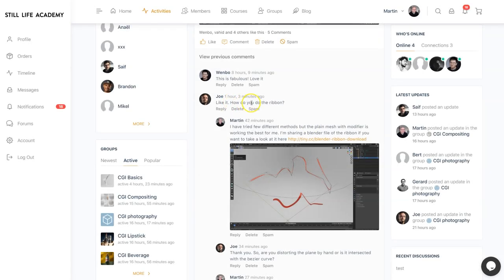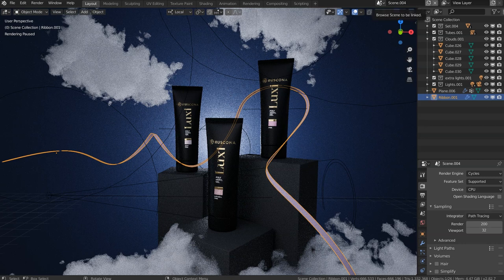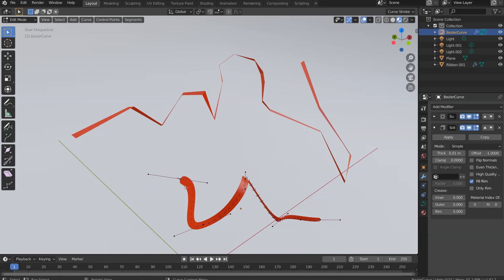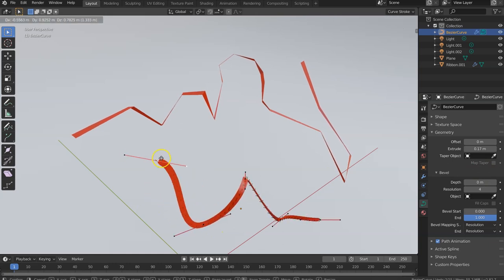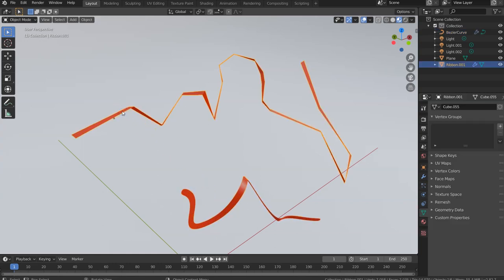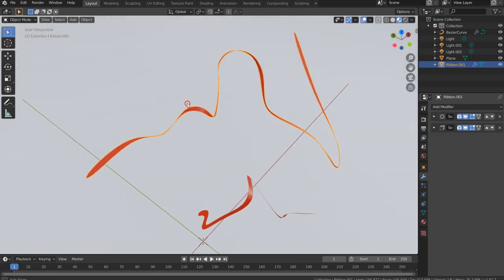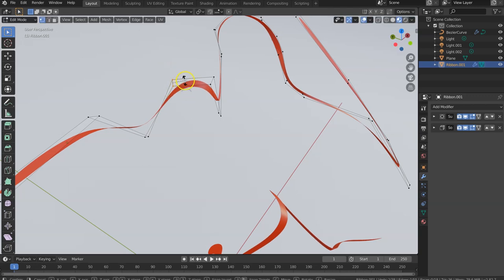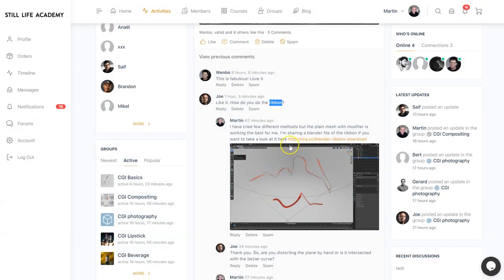Create a Ribbon in Blender 2.8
Q: How do you do the ribbon in Blender 2.8?
A: I have tried few different methods but the plain mesh with modifier is working the best for me. I’m sharing a blender file of the ribbon if you want to take a look at it